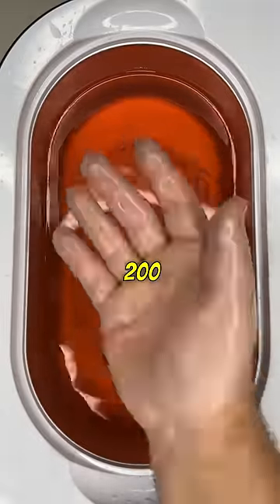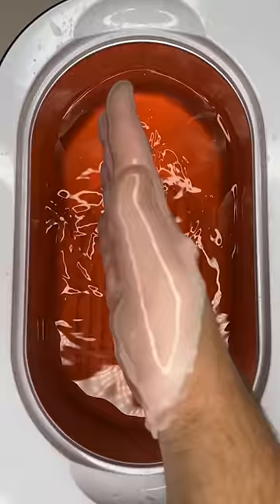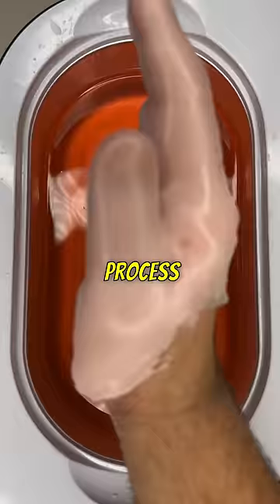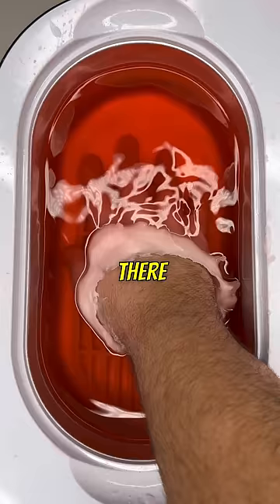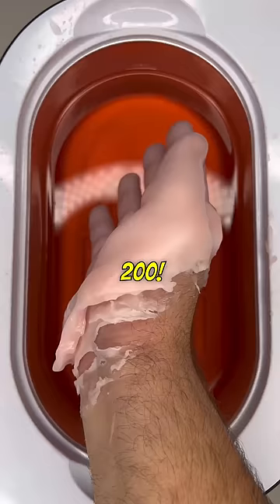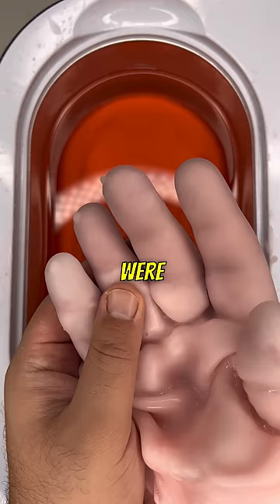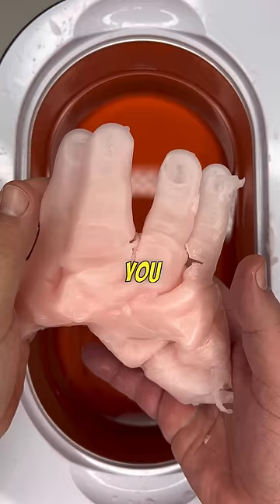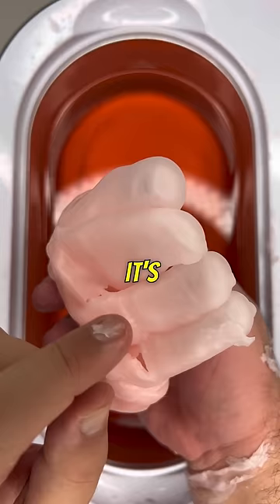What 200 layers of hot wax looks like 😱